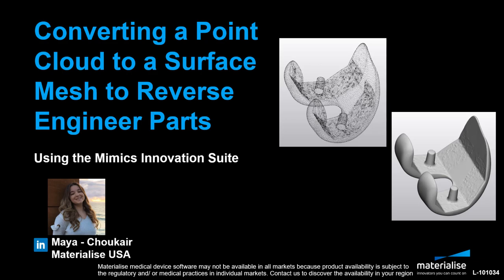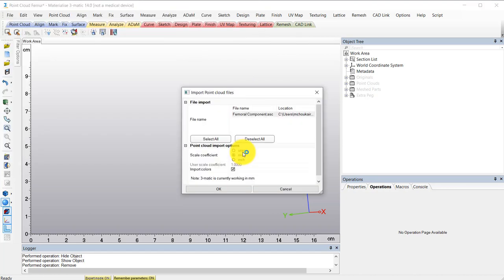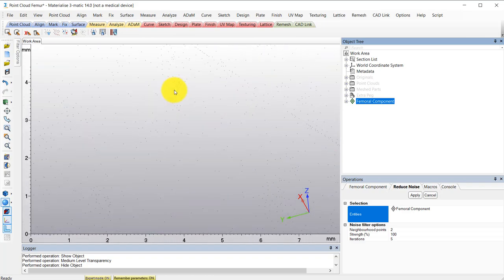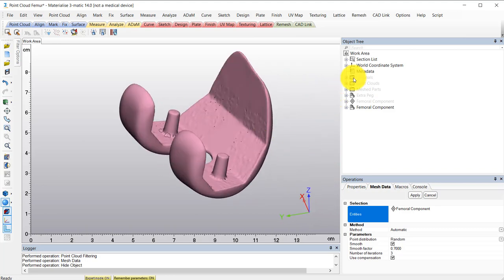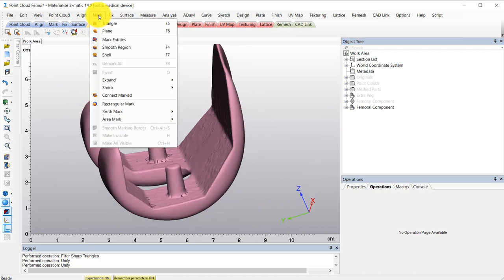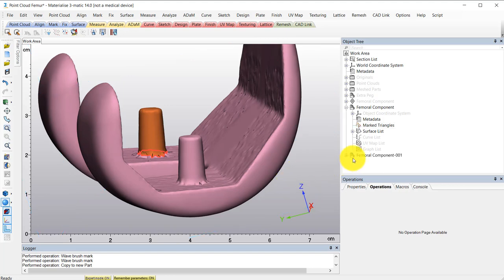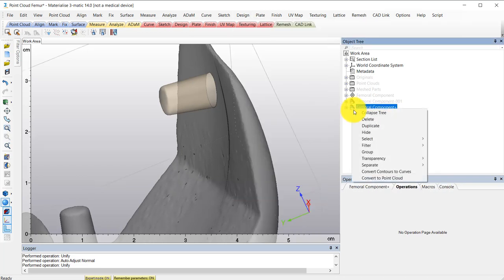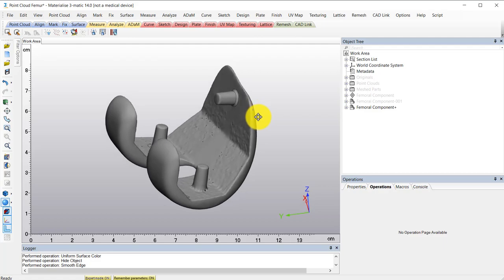Converting a Point Cloud to a Surface Mesh to Reverse Engineer Parts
In this video, Maya Choukair will show how a point cloud can be converted into a surface mesh that you can then manipulate, design off of, analyze, 3D print, and more now that it's a virtual CAD model in 3-Matic.